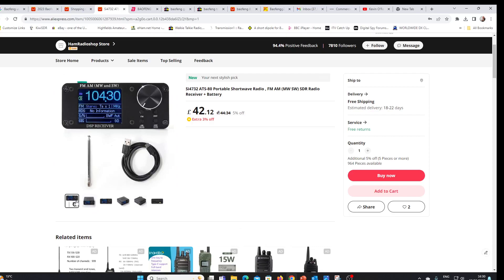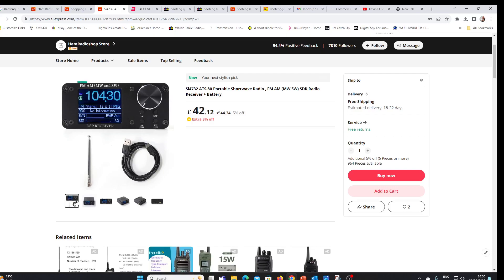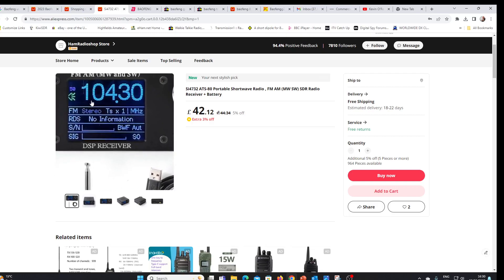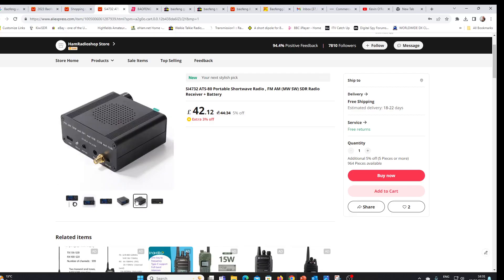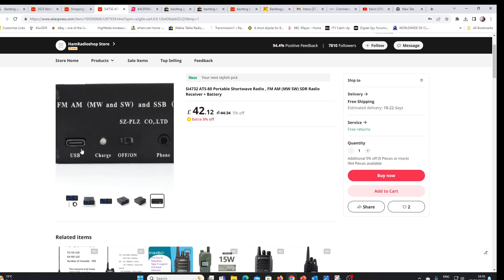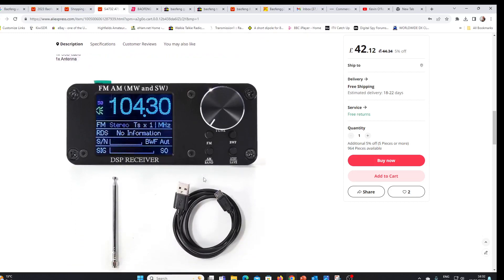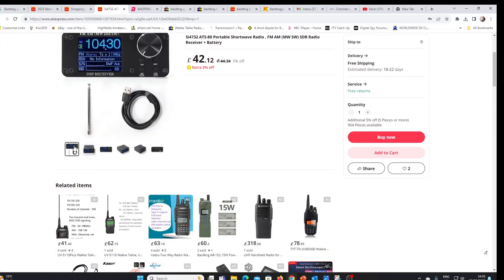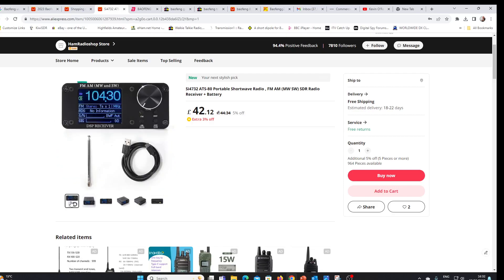ATS 20 Replacement???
Is this the new SI 4732 ATS 20+ replacement?

The casing looks familiar but it has a new screen?

Is it worth a look? I expact the RF performance will be the same but at least the price is fairly low!